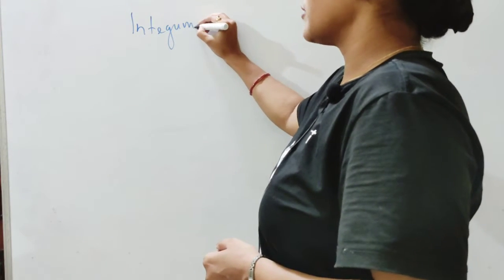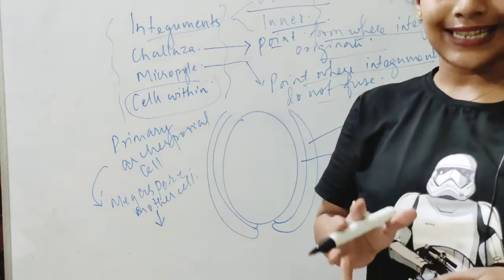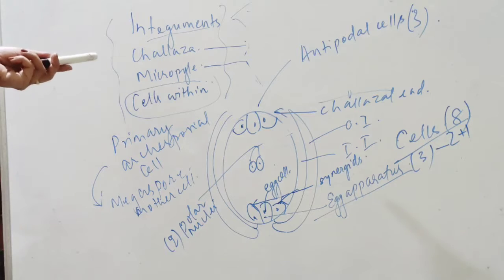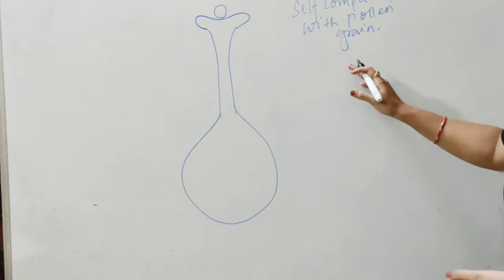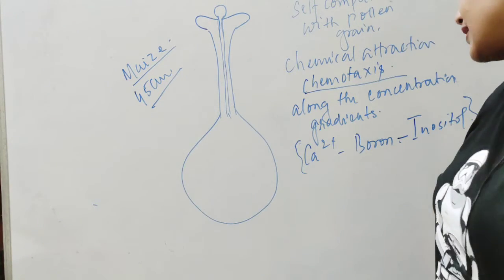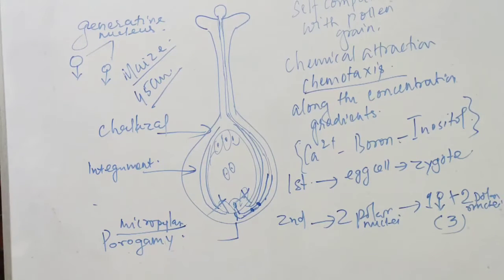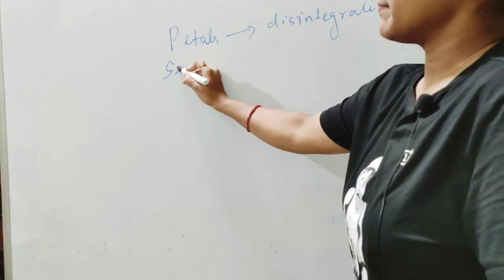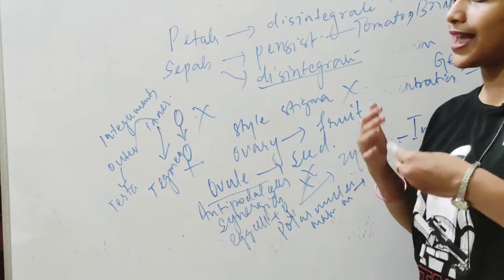OVULE STRUCTURE & DOUBLE FERTILIZATION